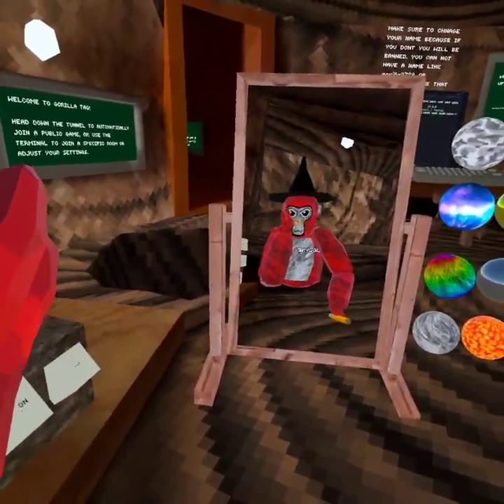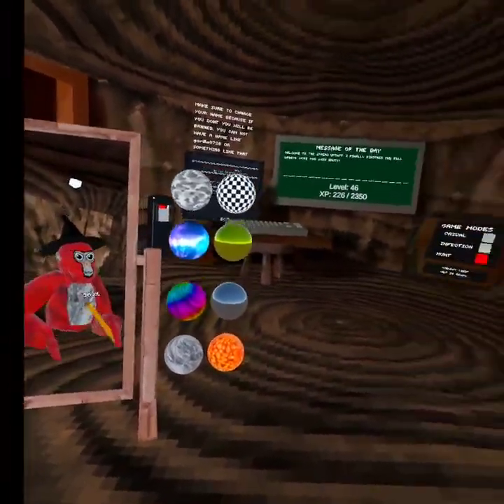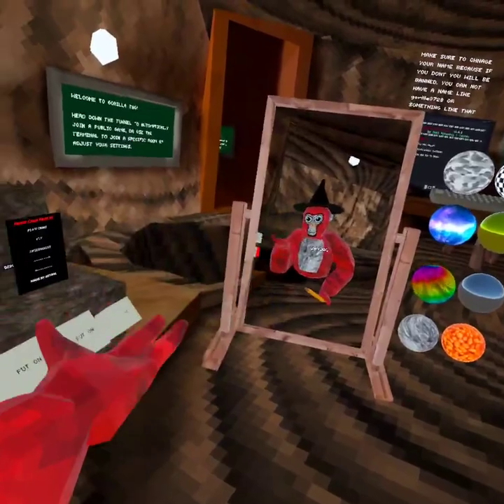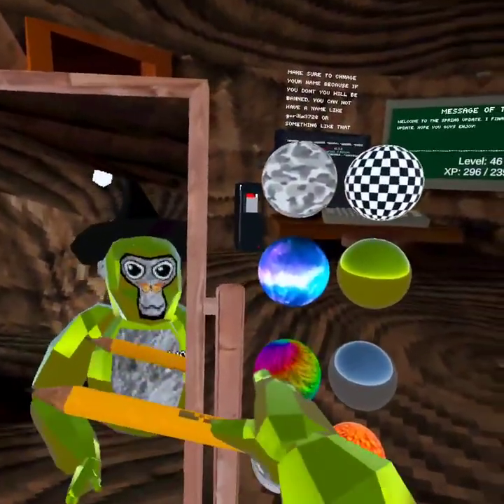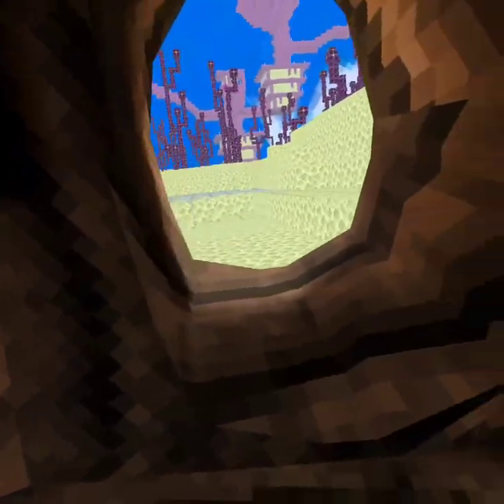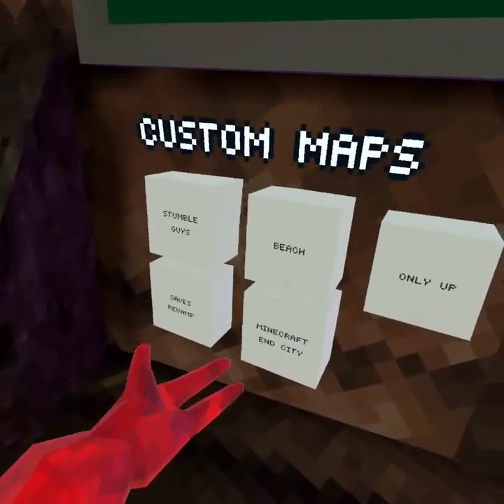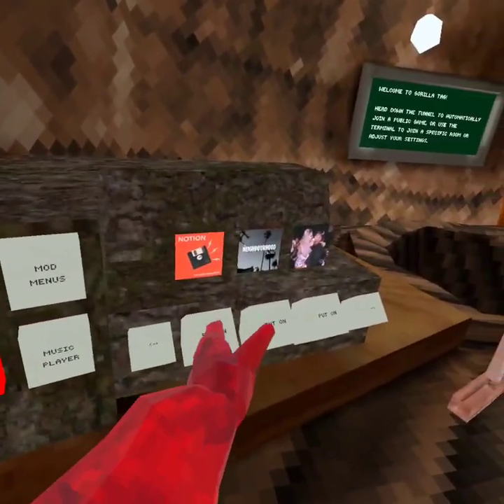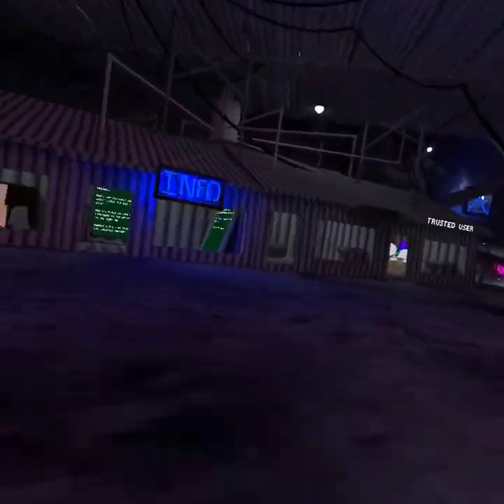I played a gorilla tag copy….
The game I have made a vid about is called project blaze and you should download it (ps:also make sure to drop a sub🙂👍)